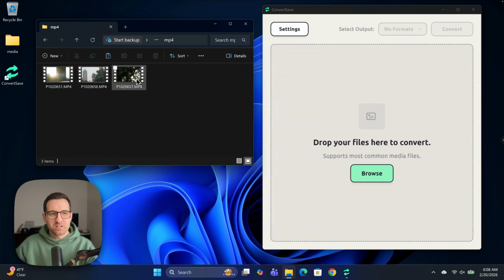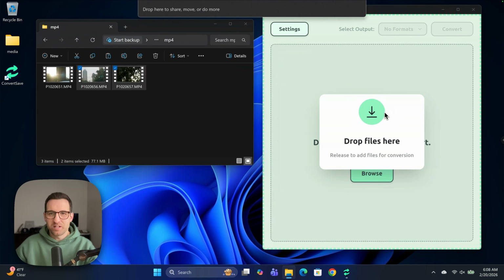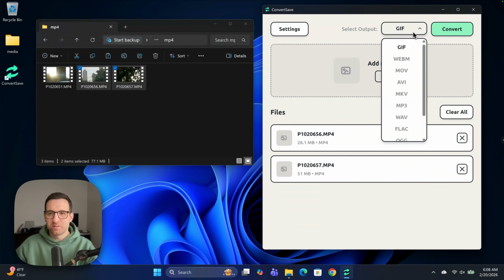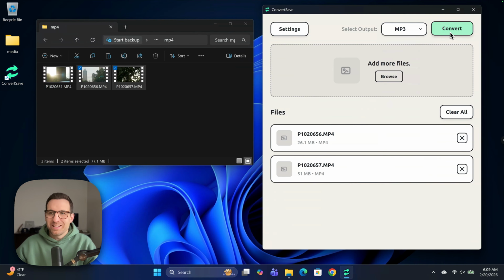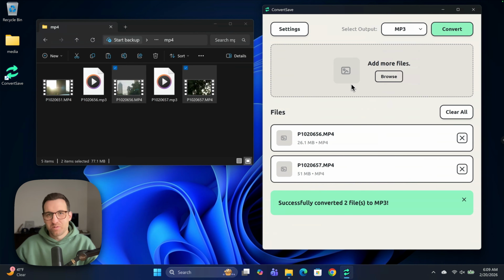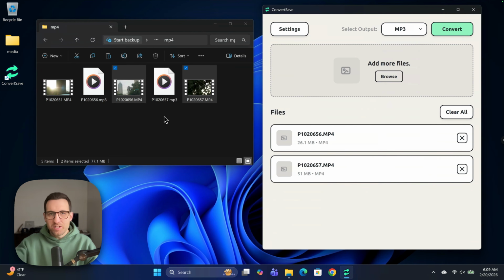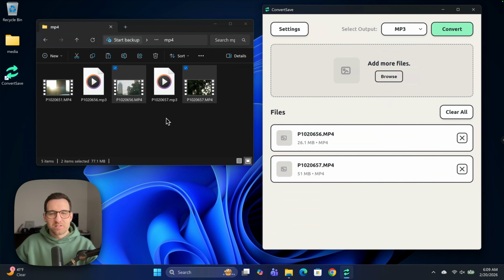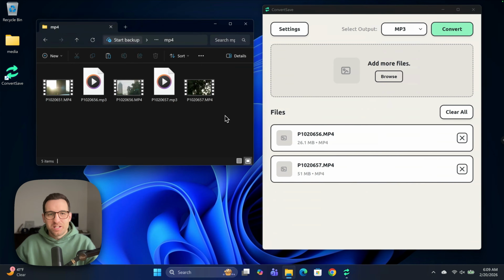How to Convert Video to MP3 on Windows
In this tutorial, learn how to convert video to MP3 on Windows. This guide shows how to use ConvertSave to turn video files like MP4, MOV, or MKV into MP3 audio locally on your PC.